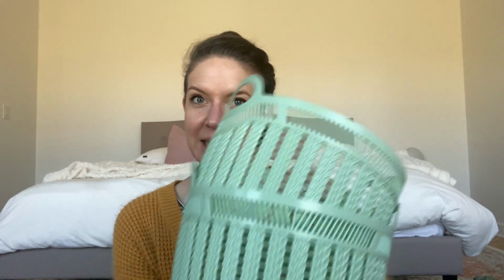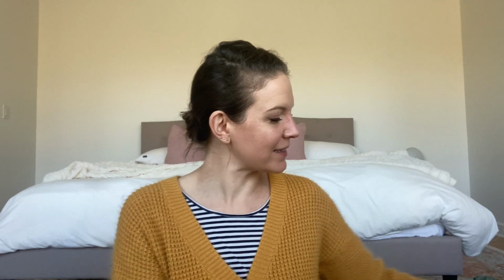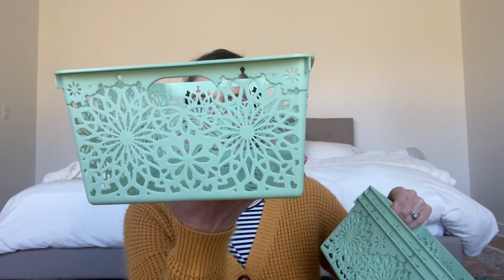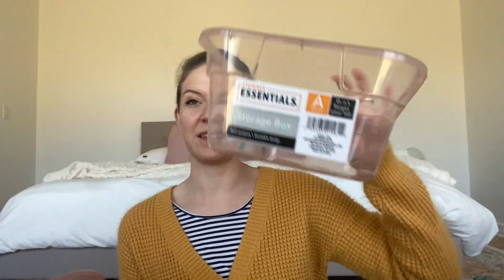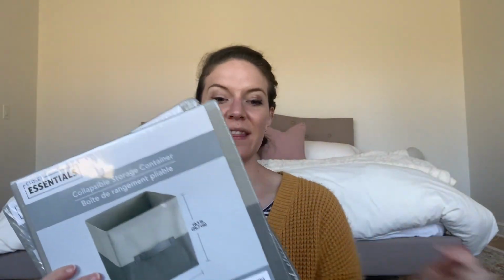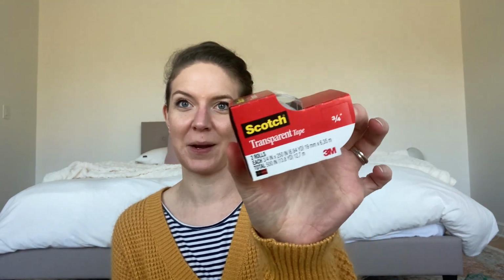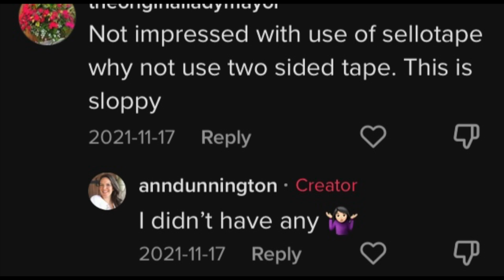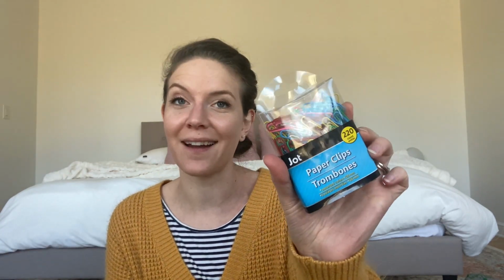DOLLAR TREE HAUL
It's been ages since I've been to the dollartree ! I needed to get organization items for my bathroom, some office supplies, and a few other things!